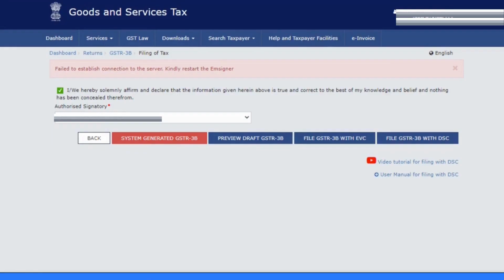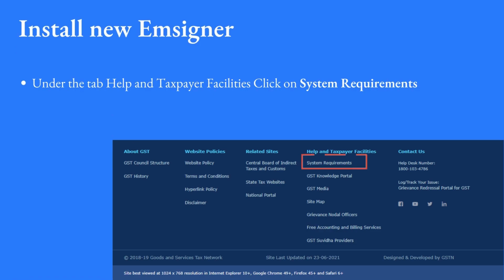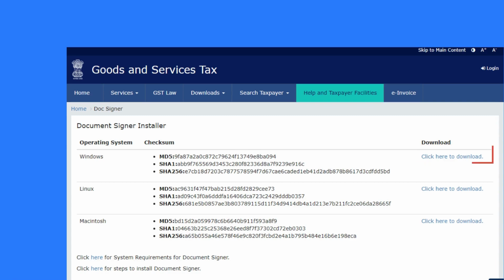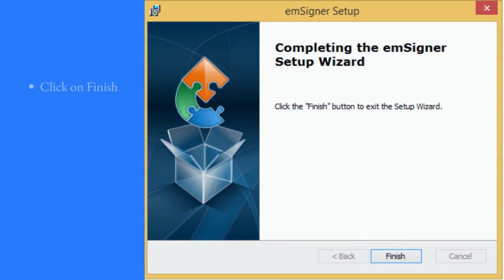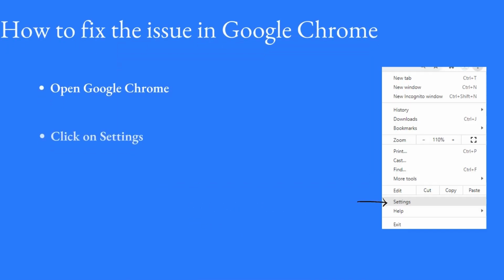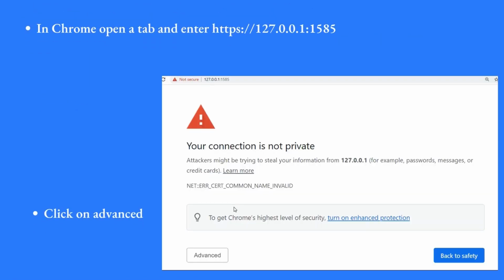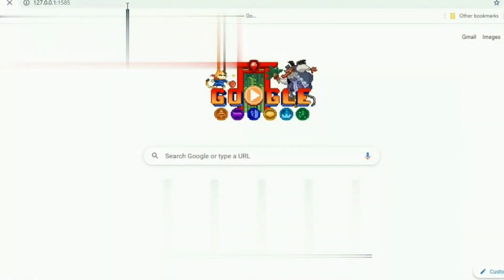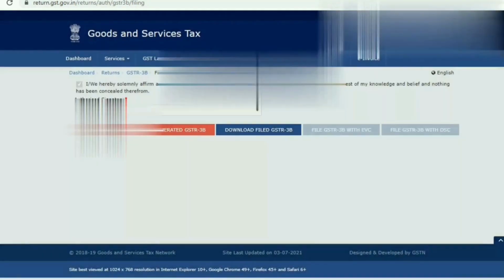How to Resolve Emsigner Error in GST Portal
Emsigner DSC Error in GST portal and ways to resolve it
Live Demo as how to fix the issue of Emsigner in GST portal

How to solve "Failed to establish connection kindly restart emsigner"